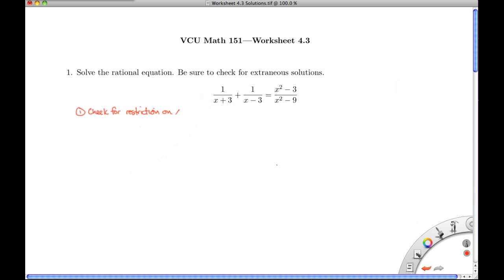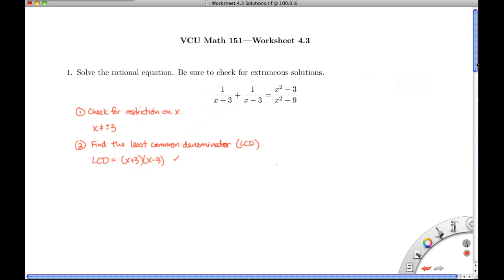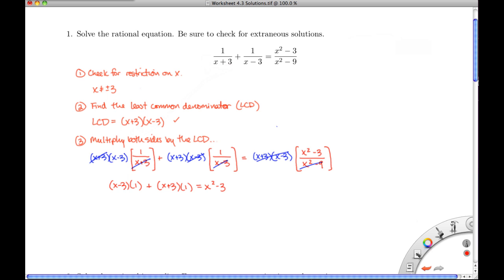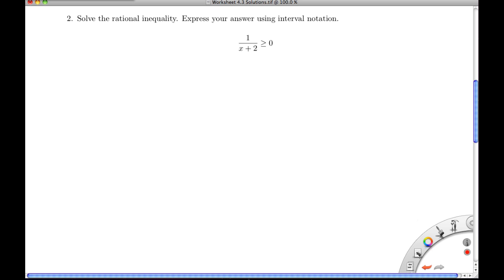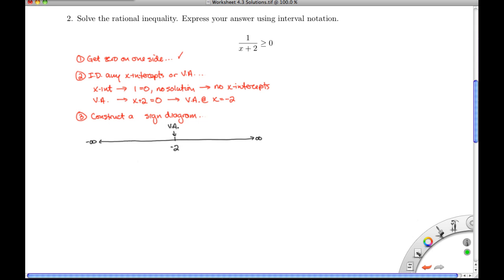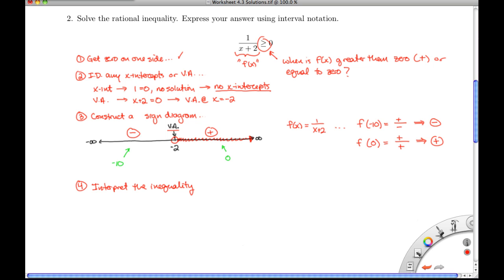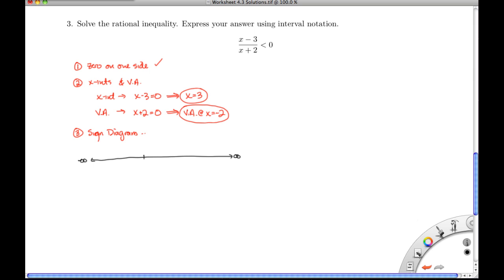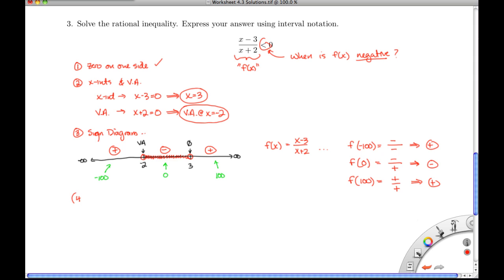Worksheet 4.3 - Solutions